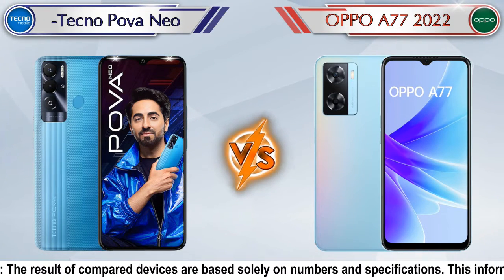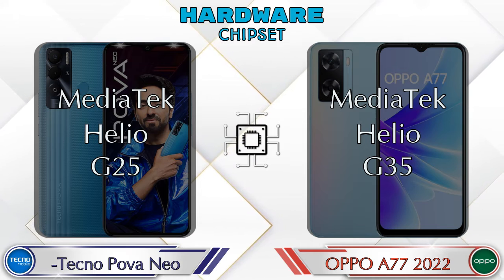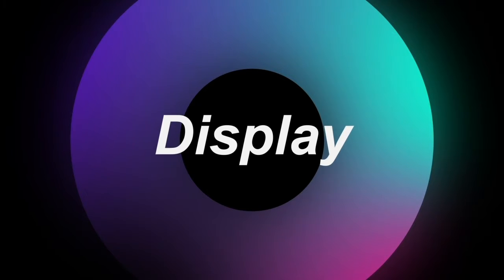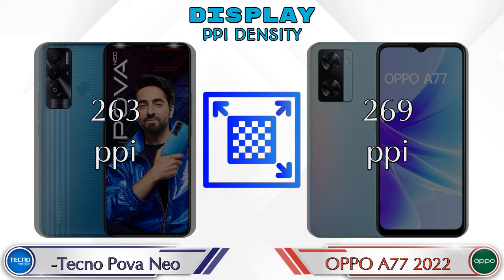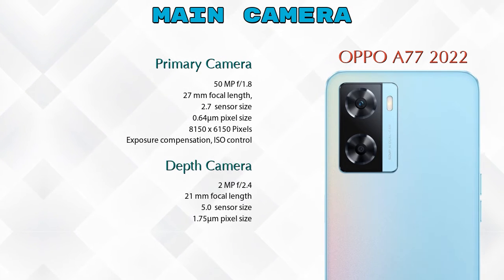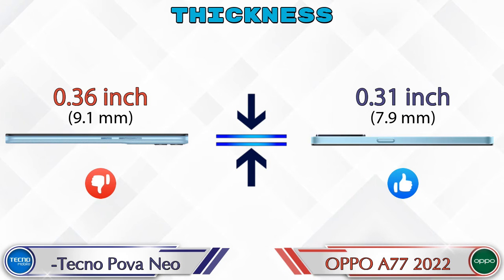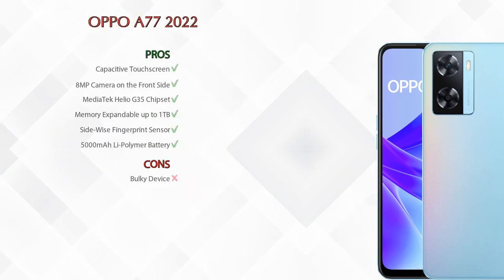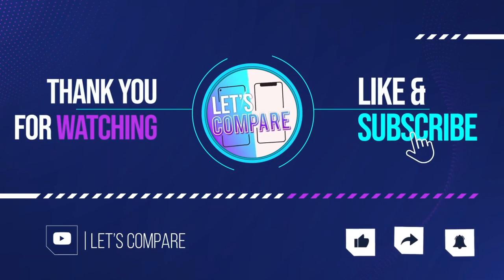Tecno Pova Neo Vs OPPO A77 2022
We are Comparing Tecno Pova Neo Vs OPPO A77 2022 In English With [Full Specifications].
Tecno Pova Neo review and features & OPPO A77 2022 review and features

Variant Details:
6 GB / 128 GB - 13780

Variant Details:
4 GB / 64 GB - 15499

Tecno Pova Neo Vs OPPO A77 2022 full specifications
OPPO A77 2022 Vs Tecno Pova Neo full specifications
Tecno Pova Neo Vs OPPO A77 2022 comparison
OPPO A77 2022 Vs Tecno Pova Neo comparison